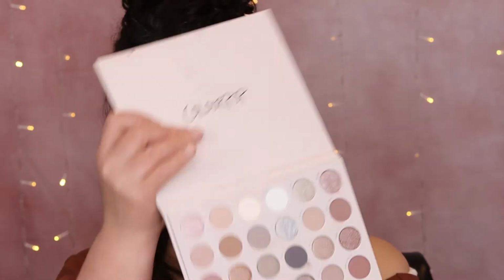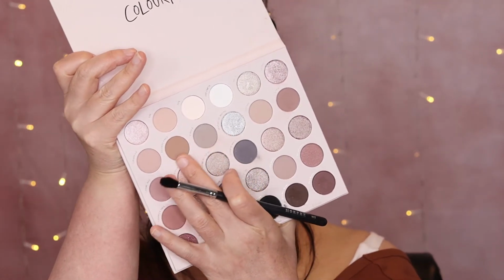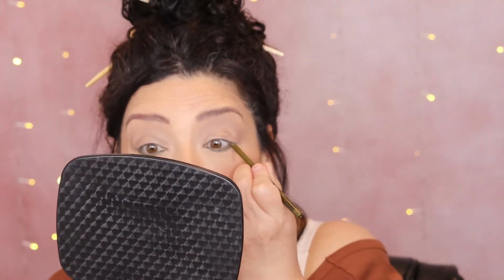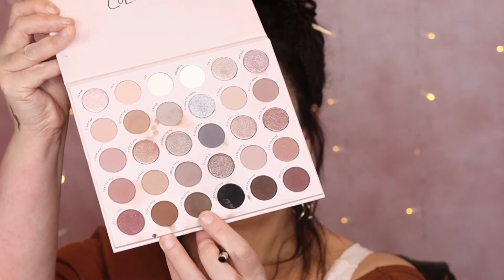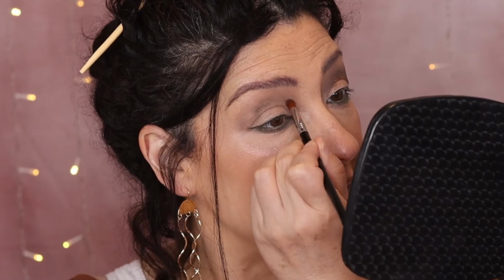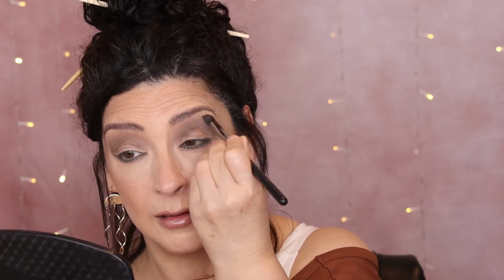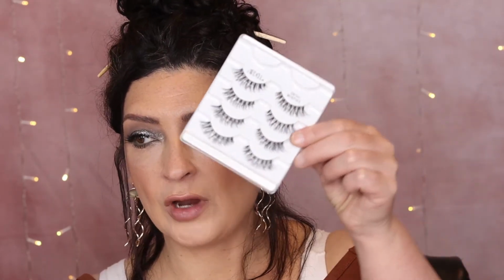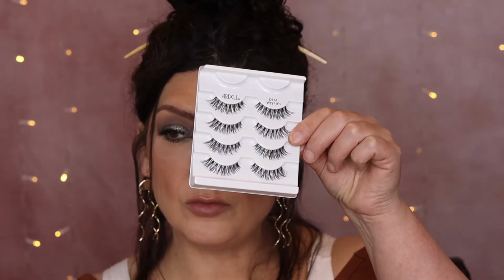The Smokiest Eye Recreating Alexandra Anele's Look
The story begins with Bella, and real-life accounts of the fiery passionate exchanges between her and Paul, her Twin Flame, an unlikely pairing... yet, it worked, for a while …the adventures that come from this coupling are interdimensional and take us on a wild ride through the Universe.
This is a creatively told truth... of Bella’s spiritual awakening journey, and soul transformation... Through Electra, as well as her angel and spirit guides, she takes us on this, interplanetary ride through the cosmos…this initiates the spiritual ascension process into the higher levels of consciousness…
Oscillating between worlds, as the story unfolds…Bella must work intuitively and through signs from spirits, to help her battle her own demons and ascend... Simultaneously, Electra and Zeus battle against the Dark Triad... to bring light and hope to the world... Bella and Paul's higher selves maintain a watch on Bella's ascension progress to make it through the Lion's Gate Portal on time... Electra and Zeus are guardians to Paul and Bella, as they are guided on their path while fighting the darkness...
Bella needs to learn her lessons in time for the world to reach the 5th dimension... to expand our world's consciousness… The School of Mysteries Station director, along with leaders from various planets, scrambled to problem solve... The Dark Triad is threatening to take over from Source itself...it would bring the end of our Universe as we know it...
Along the journey, various understandings of universal mysteries unfold… dimensions, planets, ascended masters, interplanetary beings, akashic records, dragons, Jinn, Grays, and the Dark Master... all fighting in a battle of good over evil. It will be the cooperation from many planets coming together to fight the Dark Triad… for us to save all our worlds, including Gaia…

Today's look is a recreation of Alexandra Anele's Smokiest Eye Look. Using some of the same and a few different products we recreate this look that just makes me feel pretty. Listed below are the products used in the video. Thanks to Alex for this tutorial and it is also listed below.

Products Used:
Stone Cold Fox Palette
Nyx Liner in: Golden Olive
Mac Pain Pots in : Black Mirror and Silver Screen
Danessa Myricks ColorFix in Titanium
Thrive Mascara Black
Ardell Demi Whispies
Mac Lip Glass lip-gloss clear
Fenty Eyebrow for lipliner in : Soft Red
BH Liquid Lip in: MEL